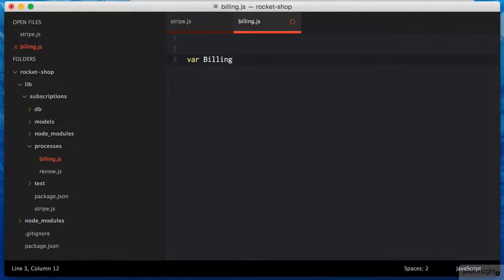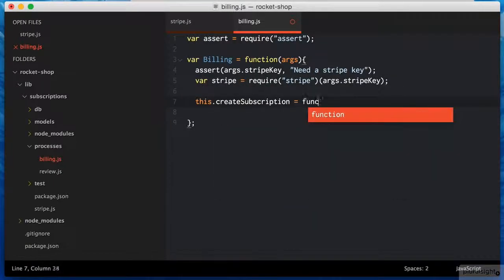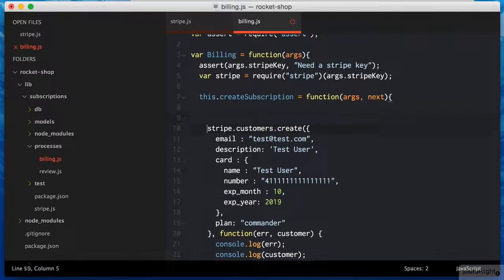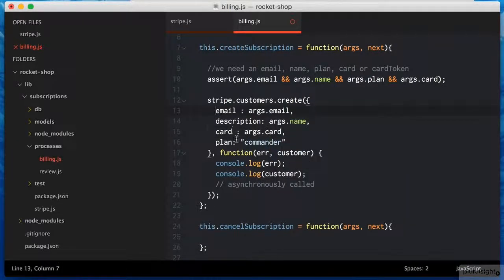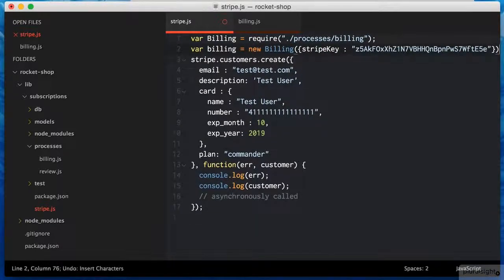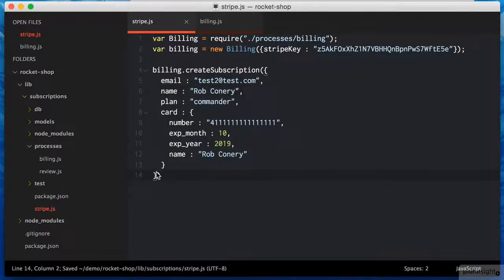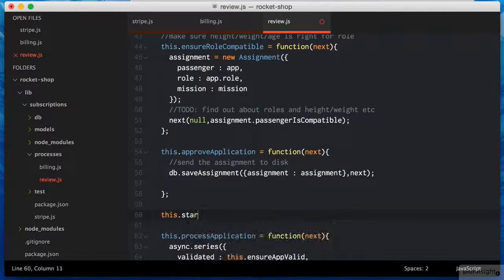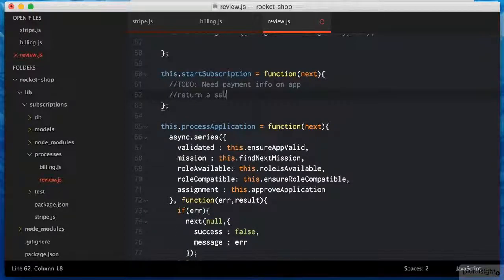Node JS testing Strategies part 22